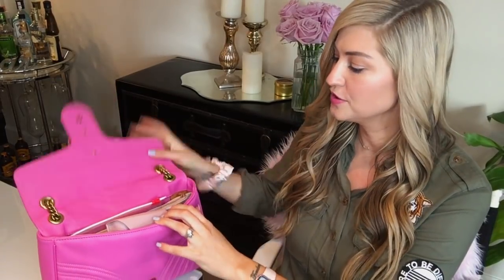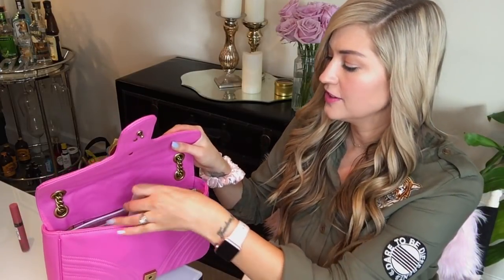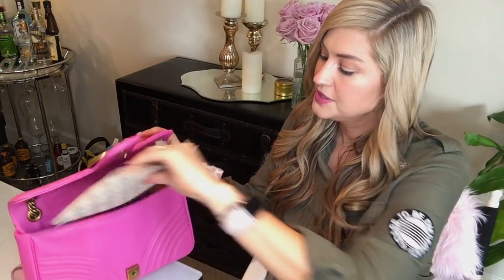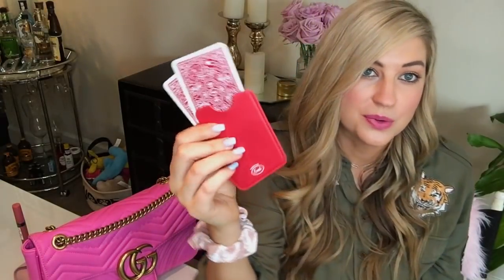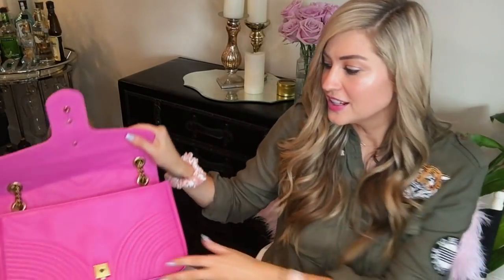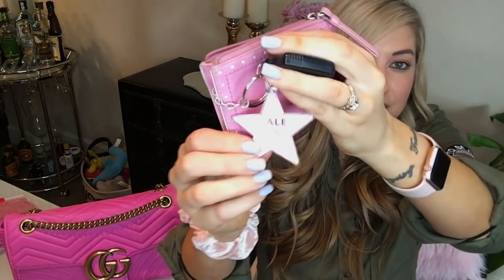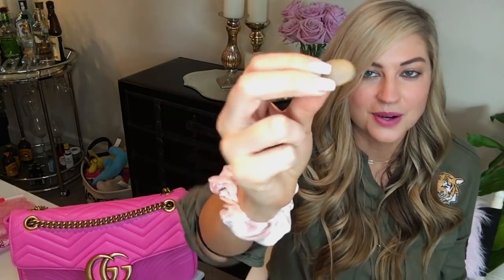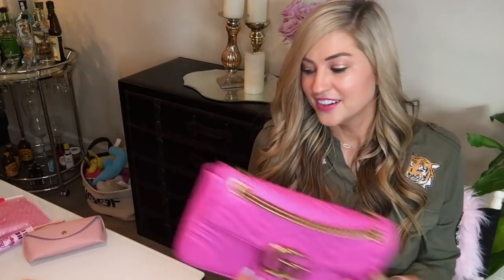WHATS IN MY BAG - PINK GUCCI MARMONT MATELASSÉ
XO, CHARLOTTE

LET'S BE FRIENDS ON INSTAGRAM: MILK_AND_HONEY_LIFE

LINKS:

LE SPECS LE PRINCE AVIATORS IN BLUSH
DEBORAH LIPPMAN RICH GIRL HAND CREAM
FRED PLAYING CARD MIRROR
HELLO KITTY IPHONE CHARGER
REN ANTI-POLLUTION MIST

FULL DISCLOSURE:  I DO NOT ACCEPT SPONSORSHIPS OR PR GIFTS, BUT SOME OF THE ABOVE MAY BE AFFILIATE LINKS (WHERE I GET A SMALL PERCENTAGE OF YOUR PURCHASE, BUT YOU ARE NOT CHARGED ANYTHING EXTRA) TO SUPPORT MY CHANNEL :)